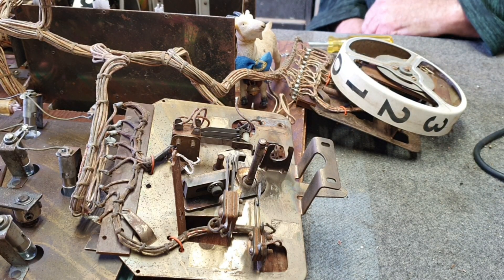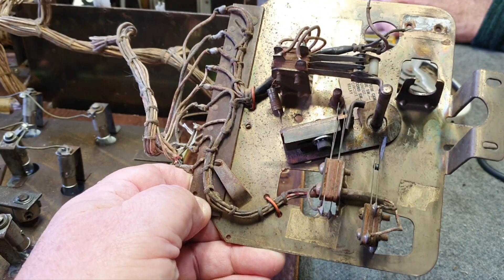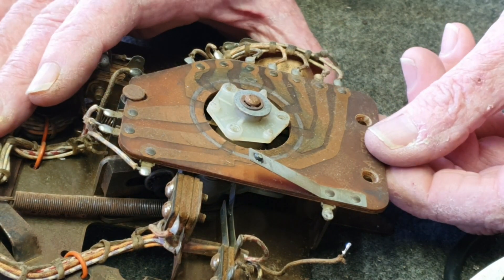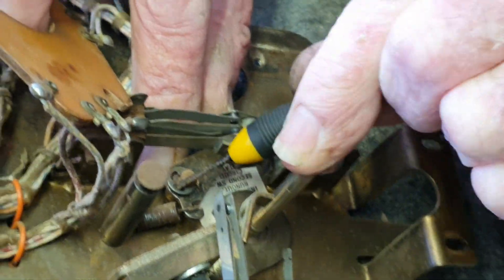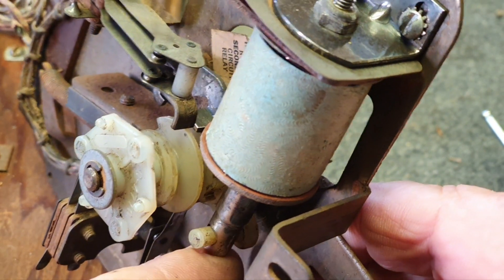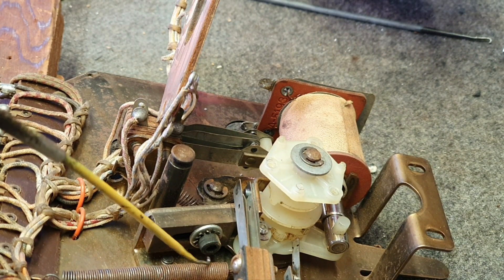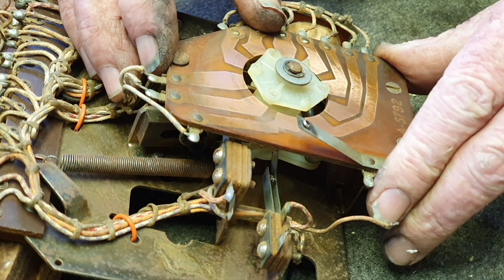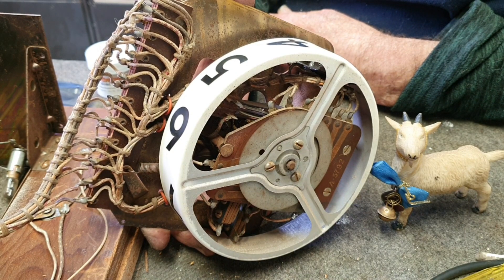Rat Trap Score Reels Gottlieb Servicing Explanation Plus Adjustments